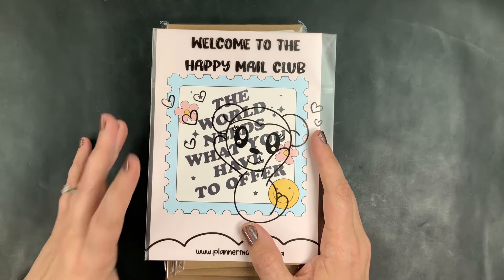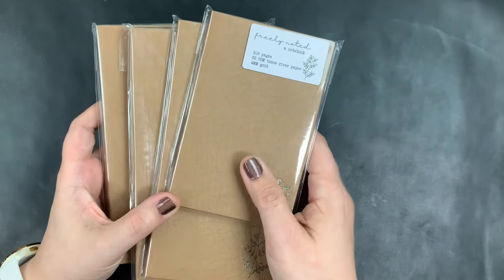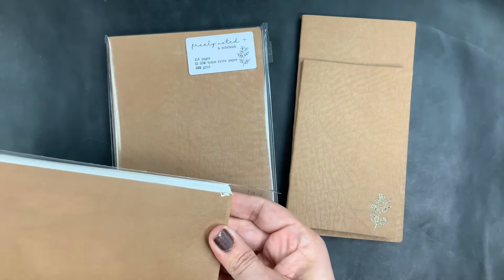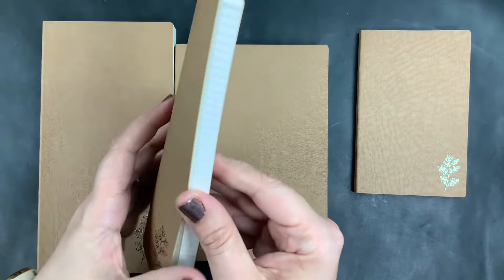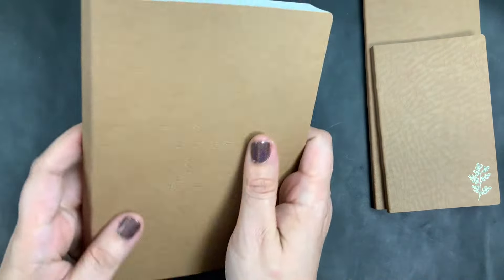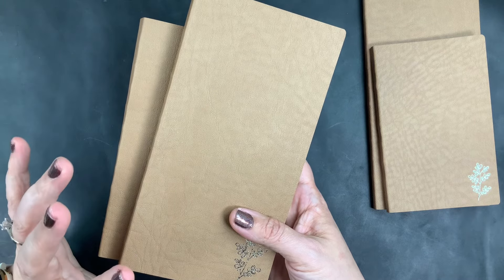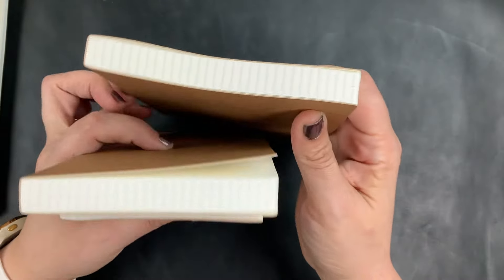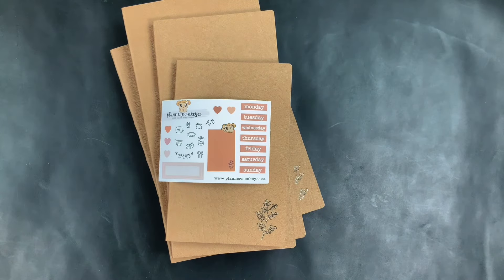Tomoe River Paper Notebooks // Planner Monkey Co Unboxing [Coffee Brown Freely Noted]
@PLANNERMONKEYCO has lots of fun stuff in their shop.

~Shiv